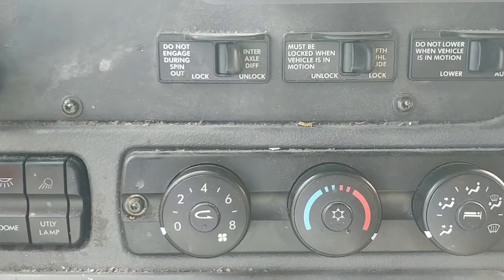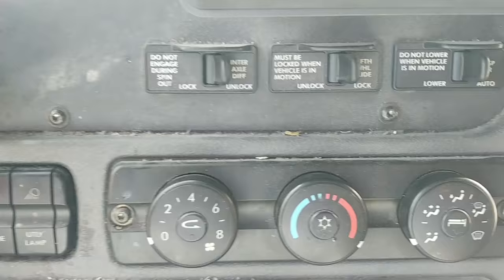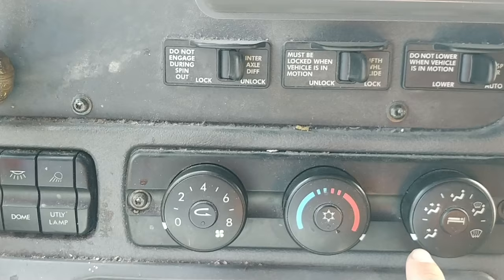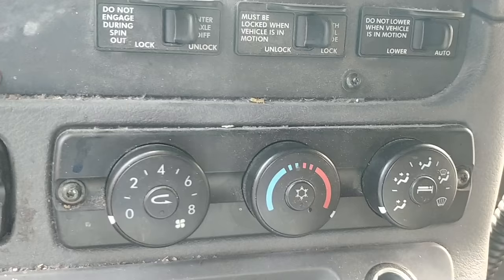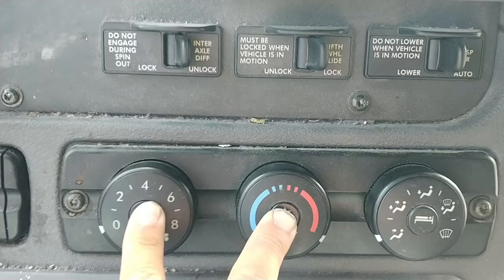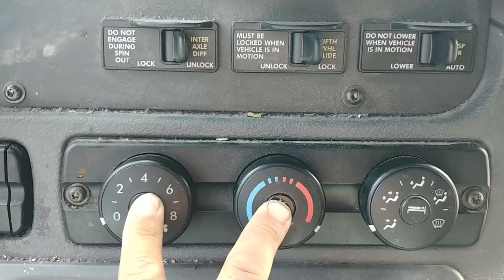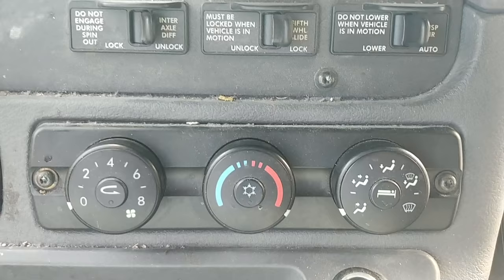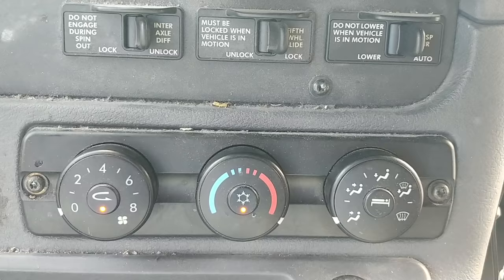How to reset your AC in your freightliner